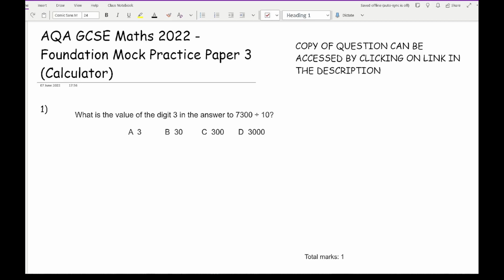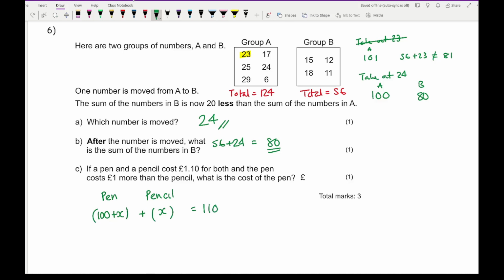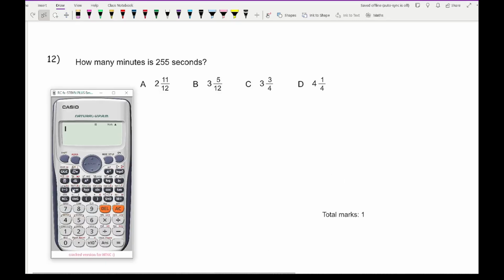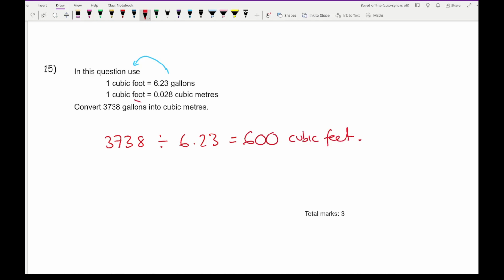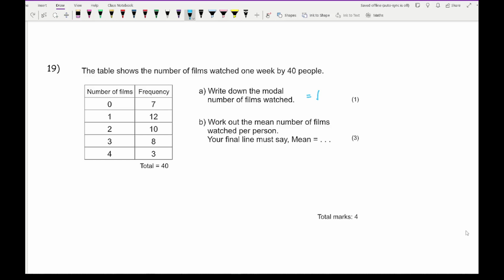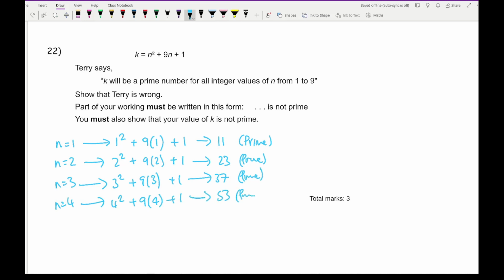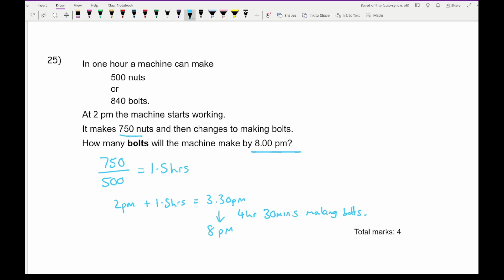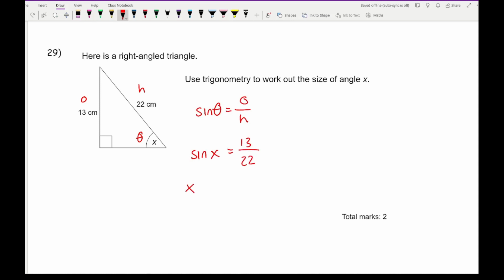AQA GCSE MATHS 2022 FOUNDATION PRACTICE PAPER 3